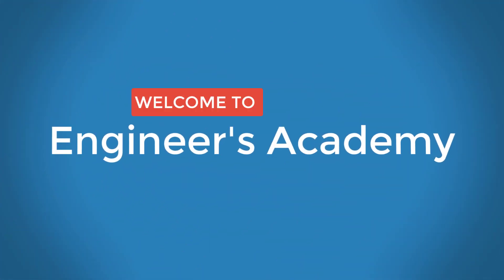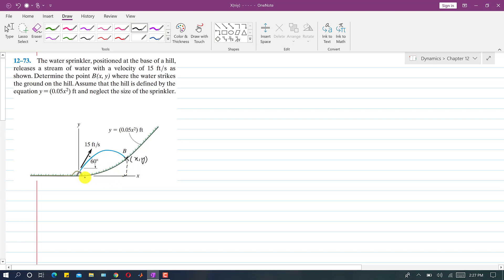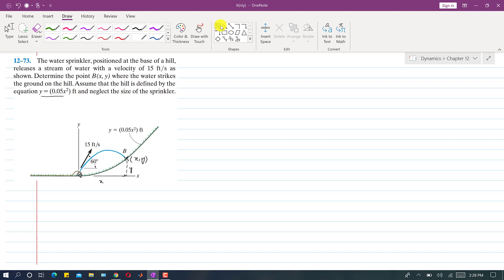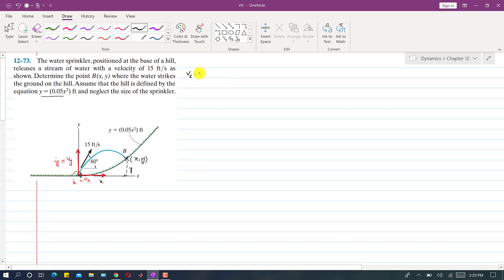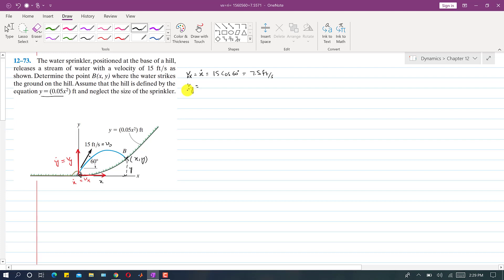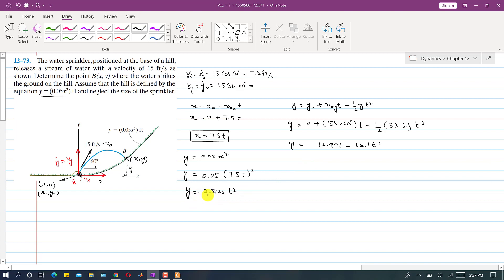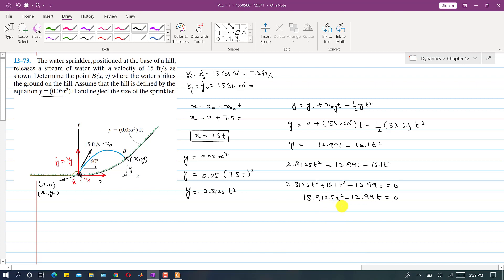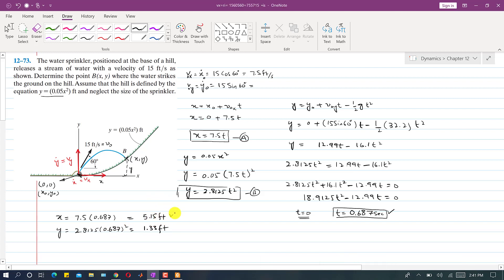12-73 | Engineering Dynamics Hibbeler 14th Edition | Engineers Academy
12-73 | Engineering Dynamics Hibbeler 14th Edition | Engineers Academy
12–73.
The water sprinkler, positioned at the base of a hill, releases a stream of water with a velocity of 15 ft/s as shown. Determine the point B(x,y) where the water strikes the ground on the hill. Assume that the hill is defined by the equation y = (0.05x^2) ft and neglect the size of the sprinkler.